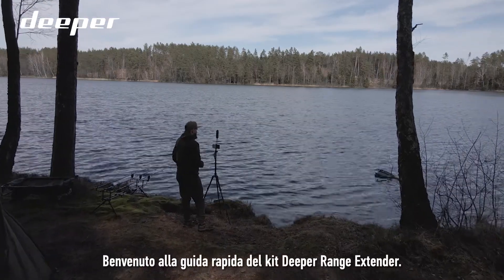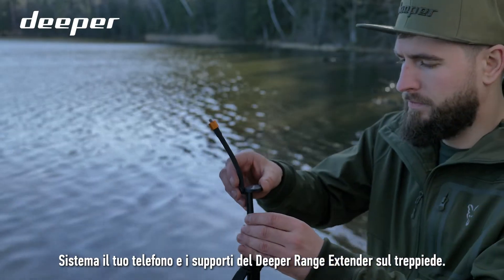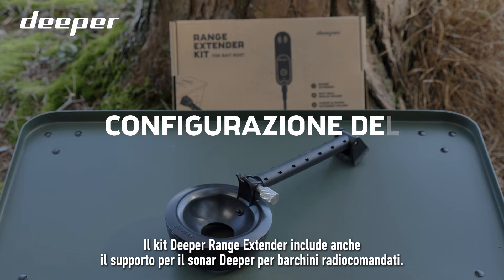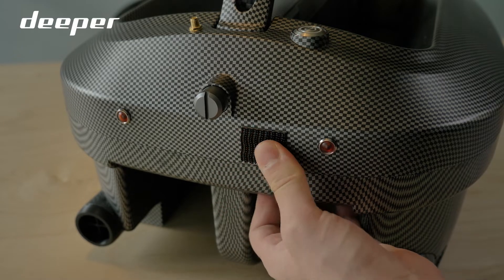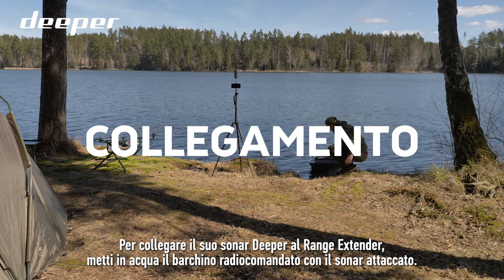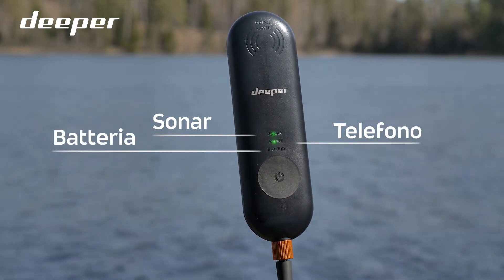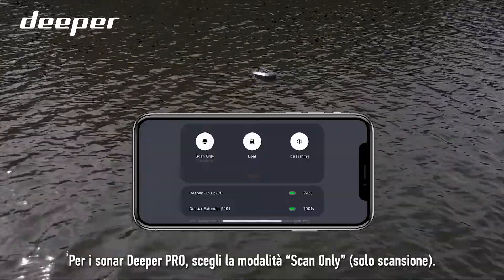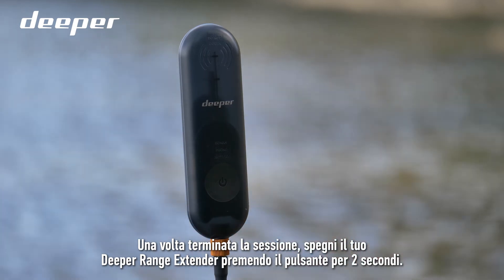DEEPER RANGE EXTENDER KIT PER BARCHINI RADIOCOMANDATI: COME PROCEDERE PER LA CONFIGURAZIONE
Sei pronto per iniziare a utilizzare il tuo Deeper Range Extender Kit per barchini radiocomandati e trarre ancora più vantaggi dalle tue attrezzature? Bene, continua a guardare!

Poiché il Deeper Range Extender Kit è costituito da 3 componenti principali, in questo video ti mostreremo come configurarli, connetterli al tuo telefono, al TUO sonar Deeper e iniziare a utilizzarli.

00:00 DEEPER RANGE EXTENDER KIT PER BARCHINI RADIOCOMANDATI
00:22 CONFIGURAZIONE EXTENDER
01:10 CONFIGURAZIONE BARCHINI RADIOCOMANDATI
02:25 CONNESSIONE